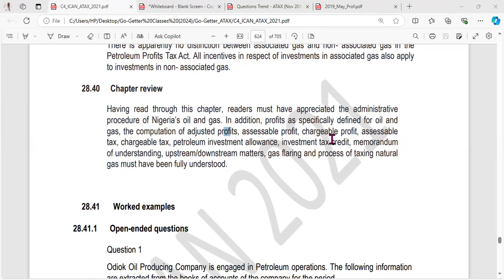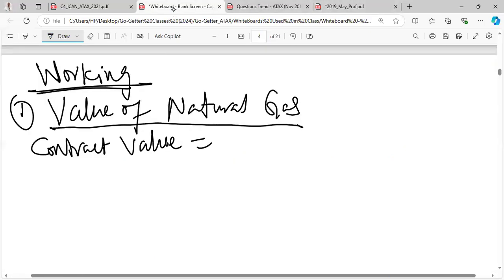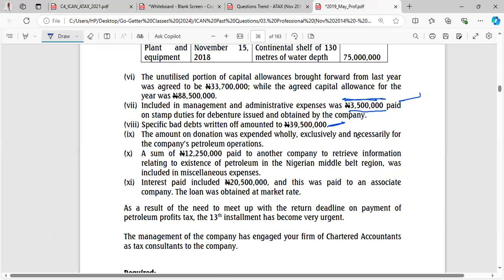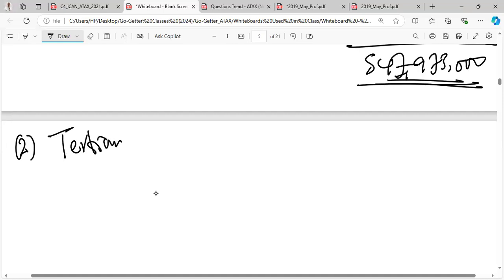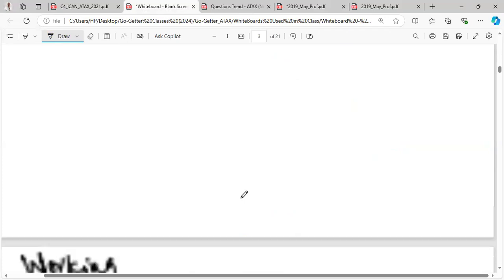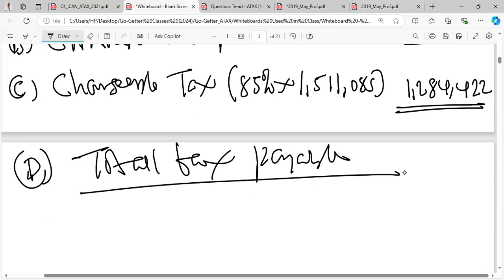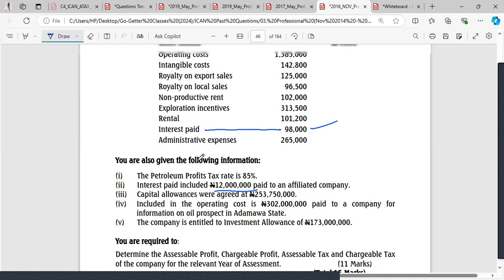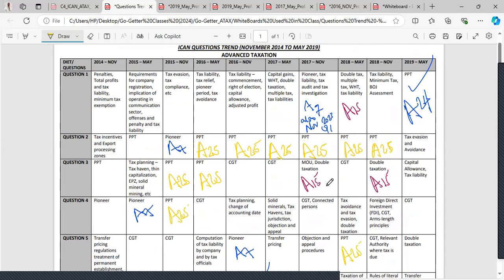Go-Getter ATAX - Class 24 - Oil and Gas Taxation (Part 3)